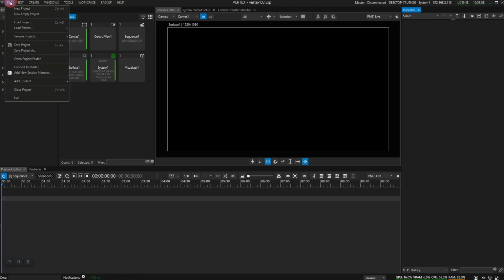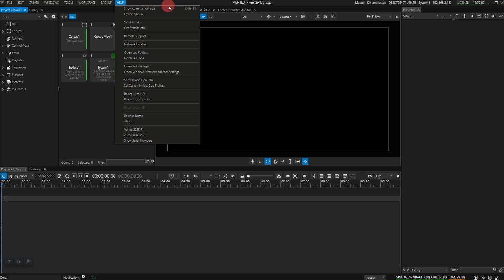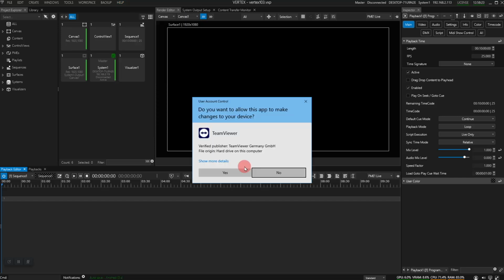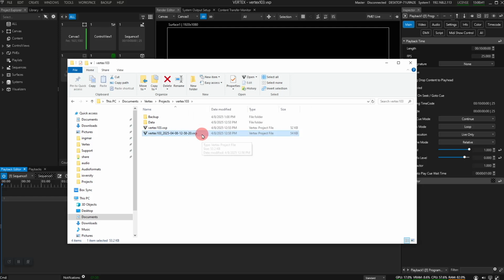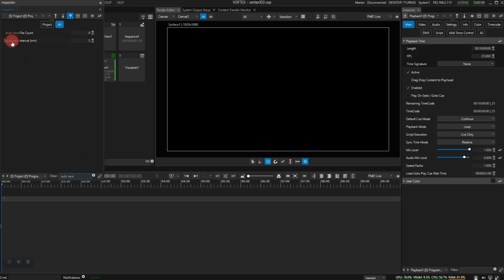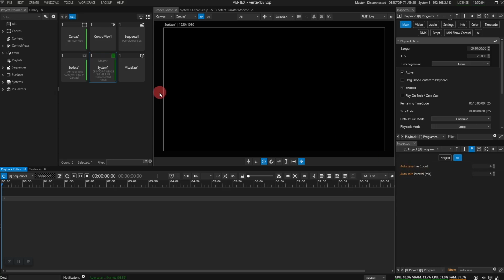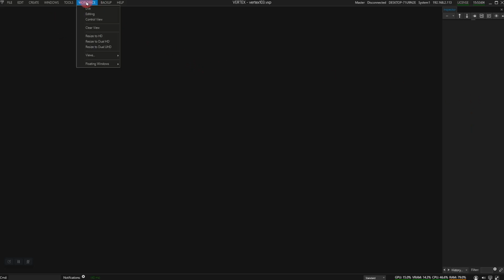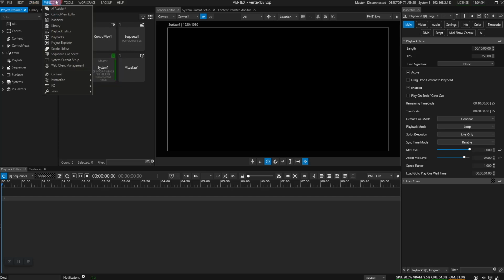Vertex 103 - Getting Started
The third video in this series comprehensively covers
• project folder & file location
• contacting technical support
• online & offline help documentation
• project file auto-save backup
• project settings
• floating windows & workspace views
• Al assistant